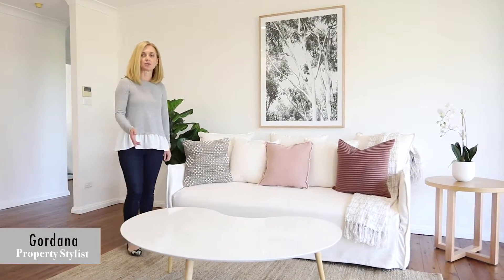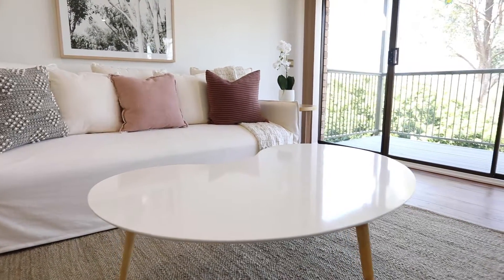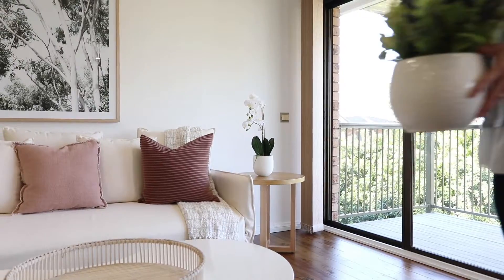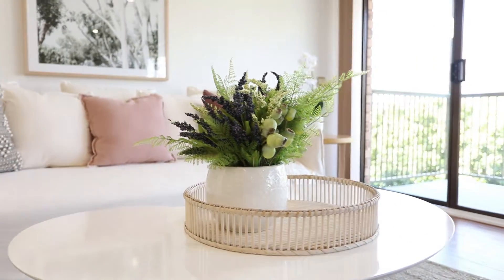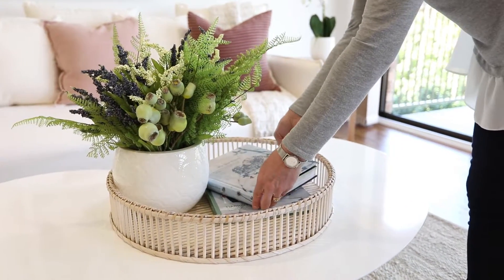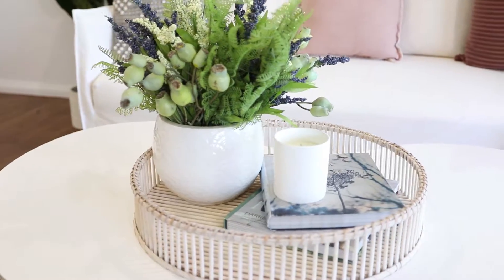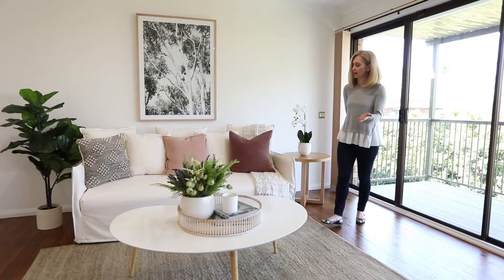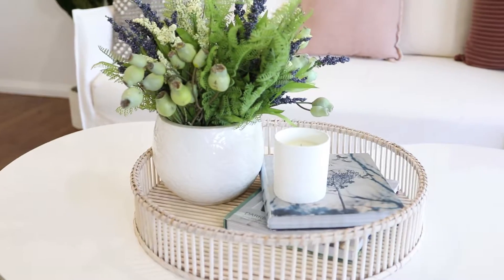Property Stying a Coffee Table - Professionals Shire Partners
Be inspired by these simple yet effective tips to style your coffee table. Looking for tips on preparing your home for sale? The team at Professionals Shire Partners have decades of experience in helping the local community maximise the sale price of their home.